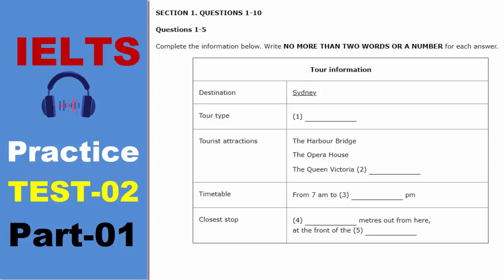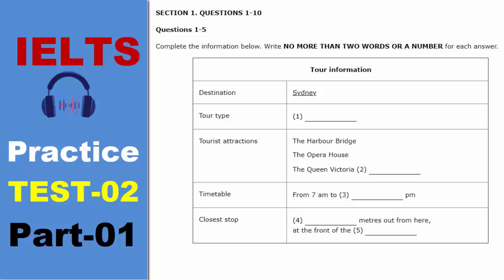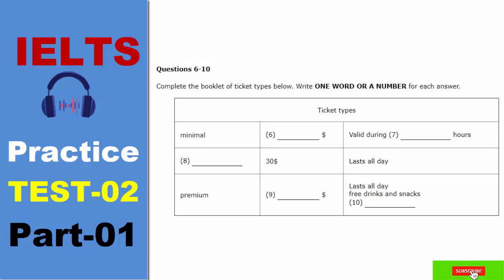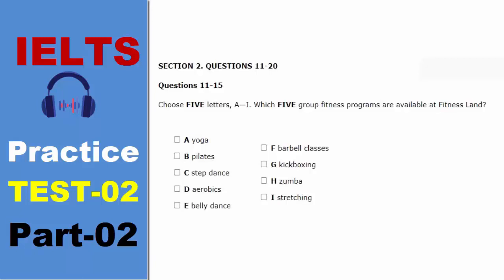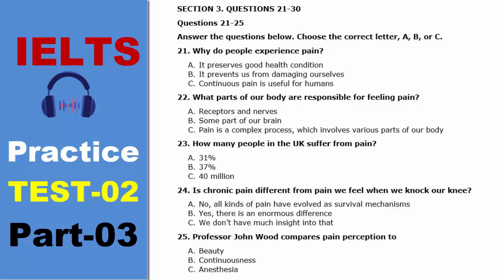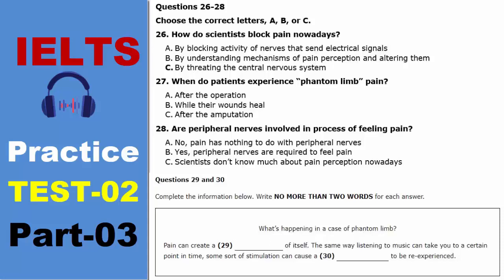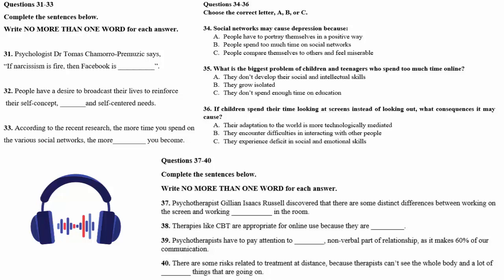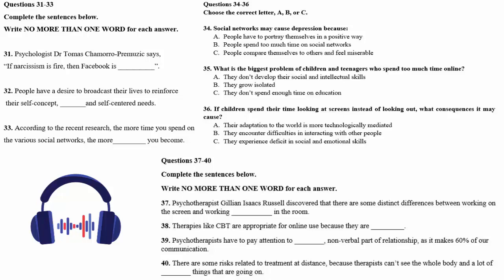IELTS Recent Actual Listening Test with Answer 2023 | IELTS Academic and GT 2023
In this video, we present an engaging and informative IELTS listening test experience for the year 2023. Whether you're preparing for the IELTS Academic or General Training exam, this video provides you with a recent and actual listening test to help you assess your skills and practice effectively.

🎧 Improve your IELTS listening skills with our 2023 Actual Test! 🎧

In this IELTS listening test, we have curated a series of real-life scenarios and conversations that you may encounter during the IELTS exam. Our expert team has meticulously selected the audio clips and crafted challenging questions to accurately simulate the test format. By following along and attempting the questions, you'll be able to gauge your proficiency and identify areas for improvement.

🔹 IELTS Recent Actual Listening Test: Dive into a genuine IELTS listening experience with an exam-style test that mirrors the format and difficulty level of the actual exam in 2023.
🔹 Detailed Answer Explanations: After each section, our experienced instructors provide comprehensive explanations for each answer option, helping you understand the reasoning behind the correct choices.
🔹 IELTS Academic and GT: This listening test caters to both IELTS Academic and General Training modules, ensuring that all test takers can benefit from the practice.
🔹 Practice Anytime, Anywhere: Our video allows you to conveniently practice your listening skills from the comfort of your own home, making the most of your study time and ensuring you're fully prepared for the IELTS exam in 2023.

🔥 Prepare for IELTS success with our latest listening test! 🔥